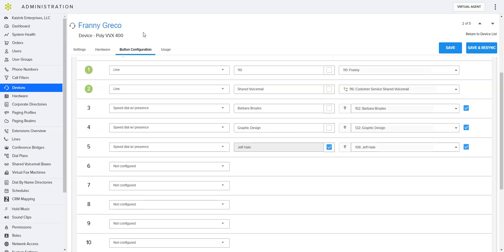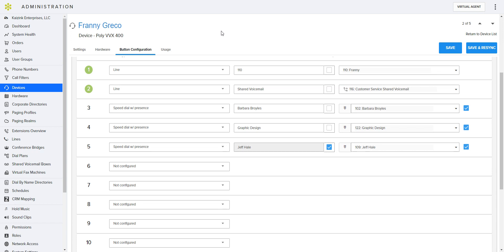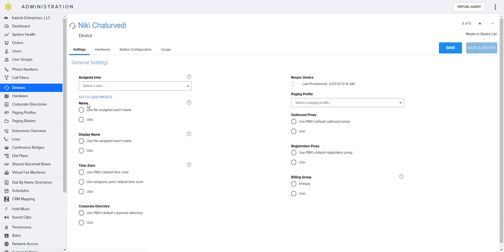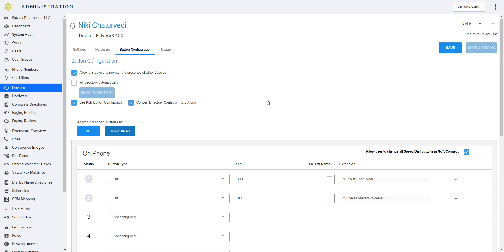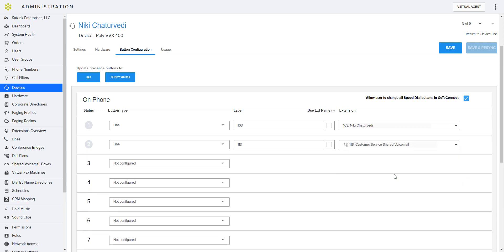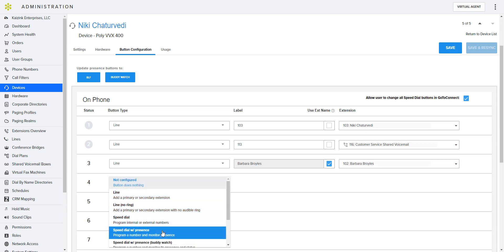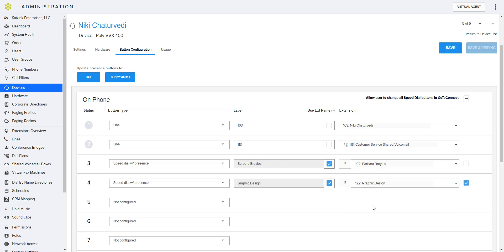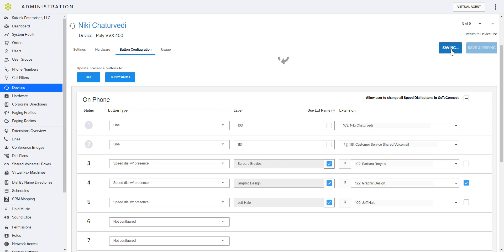Admin| Phone System| Add Device